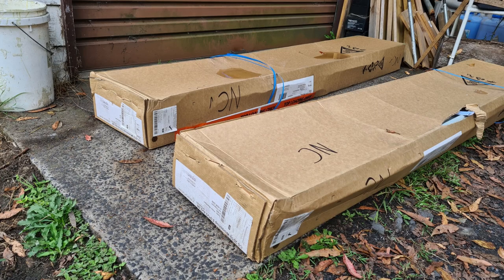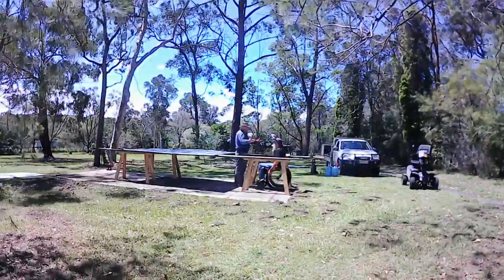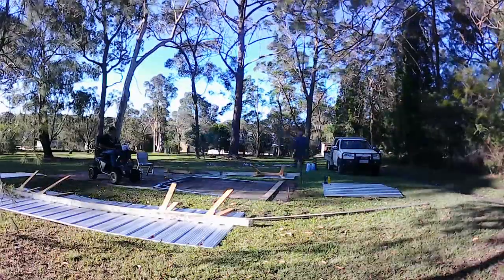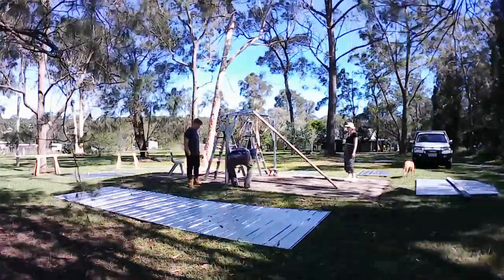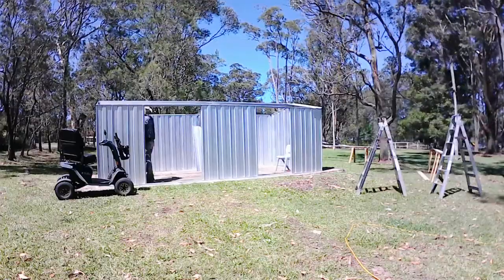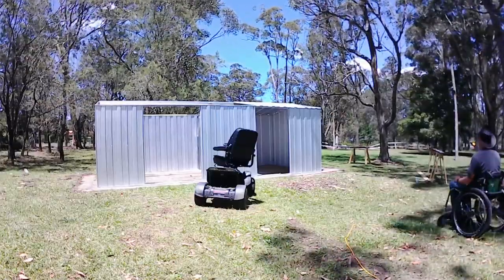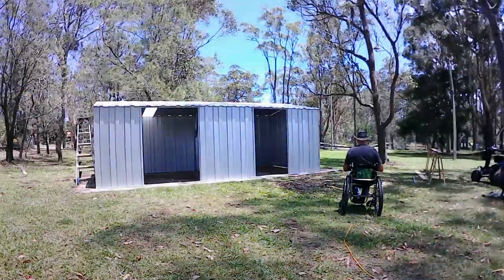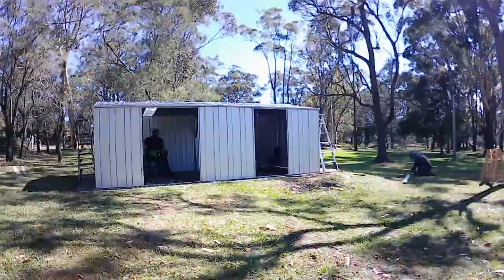Assembling a garden shed (timelapse)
In this video we'll be helping assemble a flat-pack garden shed.

We'll use the trestles from the previous video to help with this task.

00:00 Intro
00:30 Camera equipment
00:40 Assembling wall panels
03:38 Erecting the shed
05:50 Adding the roof
09:44 Bolting to the concrete slab
10:22 Live studio audience

Audio credit:
Track: Crazy Castanets

Audio credit:
Track: Elevator Ride - By David Renda

Audio credit:
Track: Rooster Crow A Sound Effect

Title card design by Farrin N. Abbott, CopyCatFilms